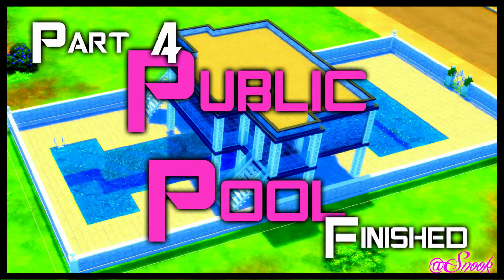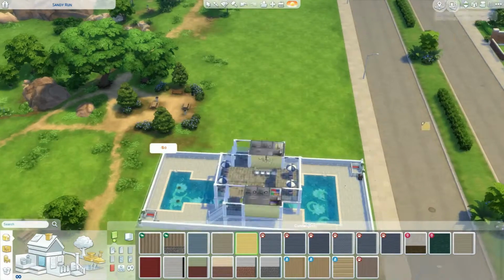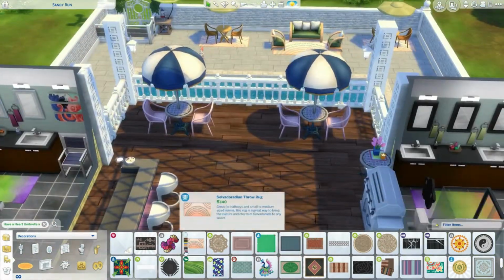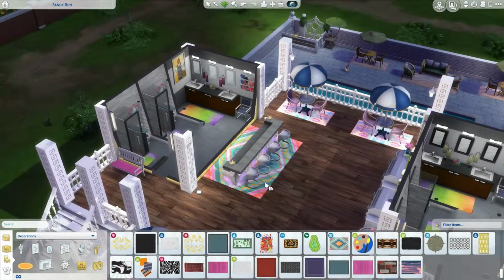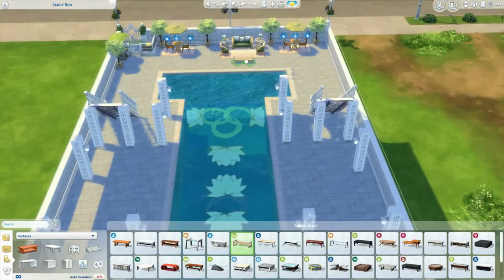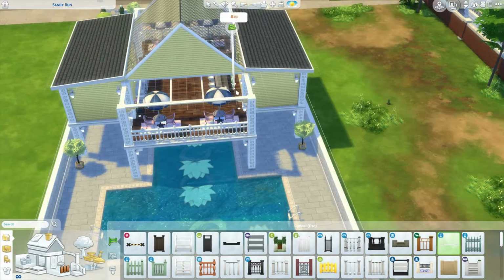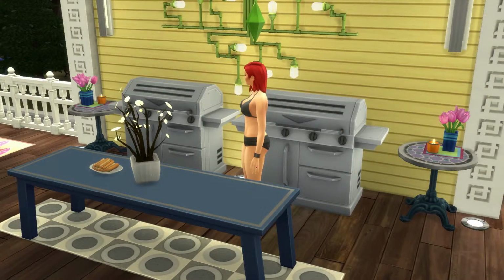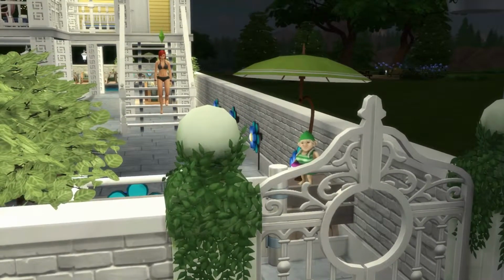Building a Public Pool ~ Final ~ The Sims 4